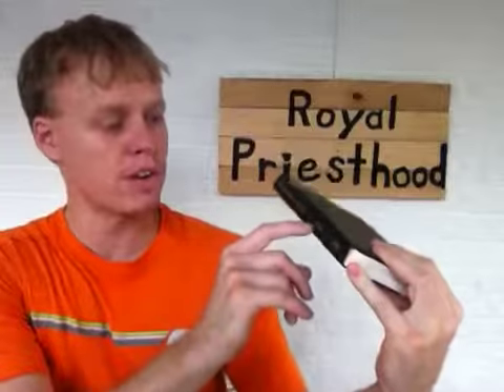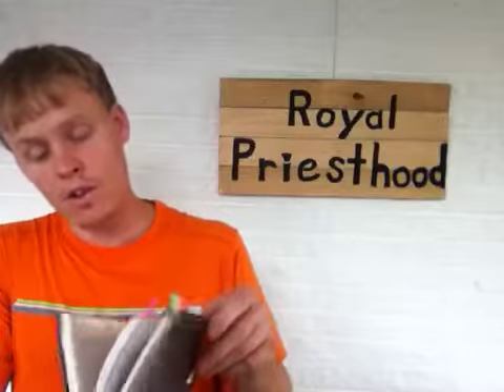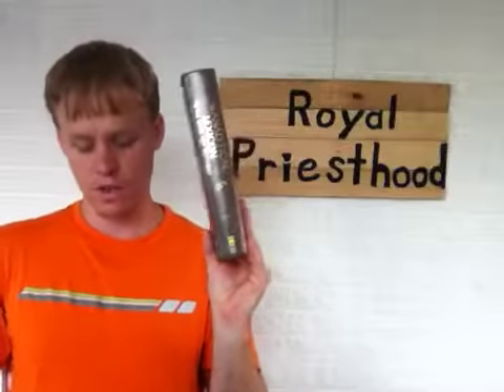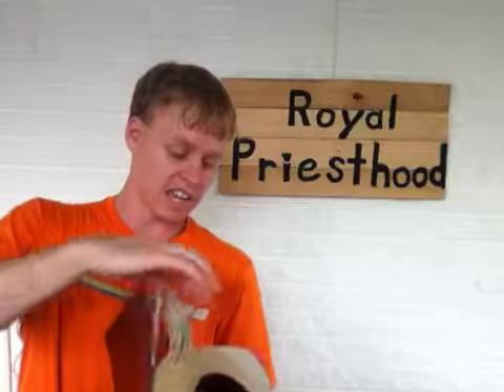New Testament Greek For Beginners- Machen-The Analytical Lexicon To The Greek New Testament - Mounce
New Testament Greek For Beginnersby J. Gresham Machen,  The Analytical Lexicon To The Greek New Testament by William D. Mounce,   Hebrew Greek Keyword Study Bible by AMG Publishers